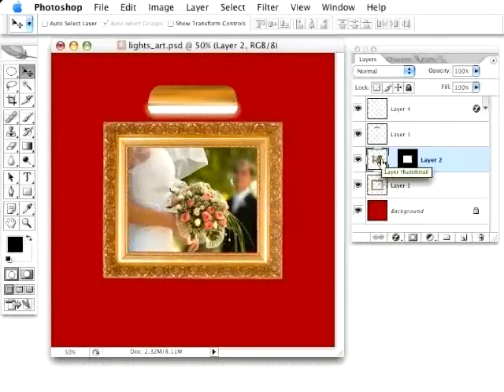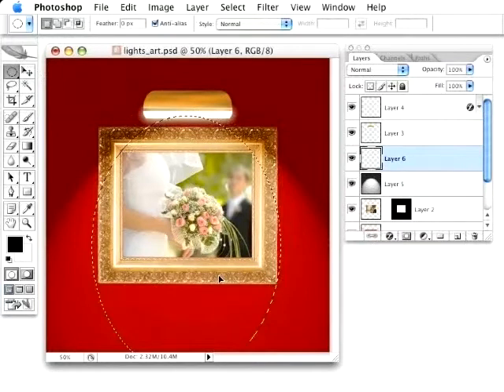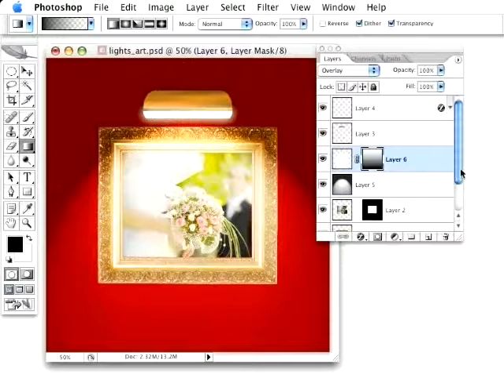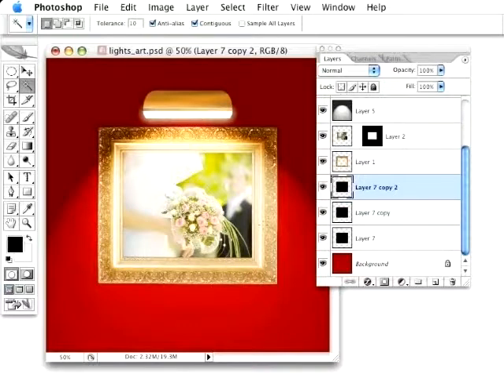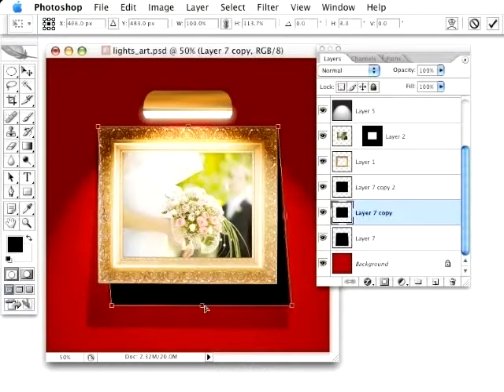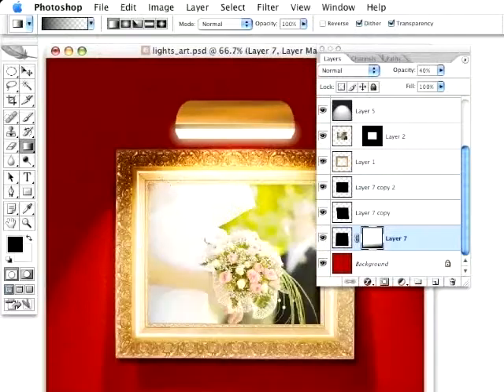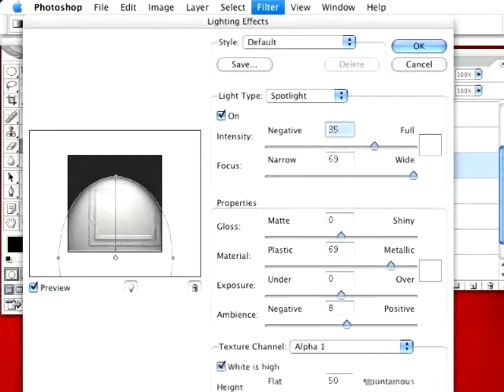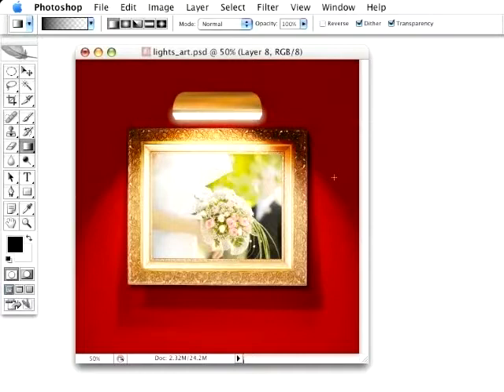Livephotoshop.Com-frame art 2.avi